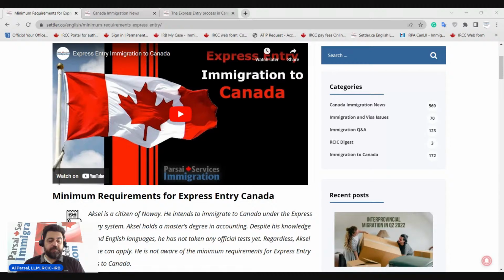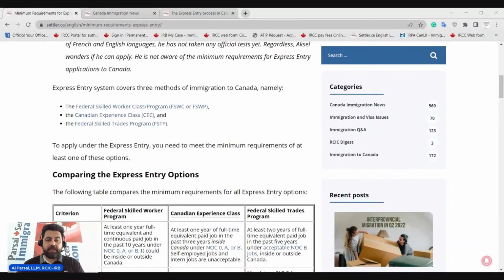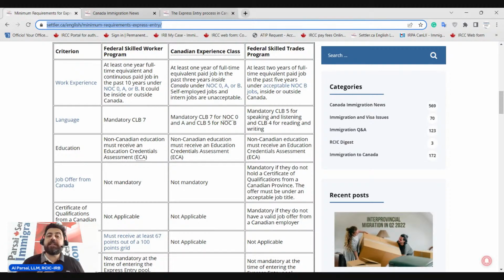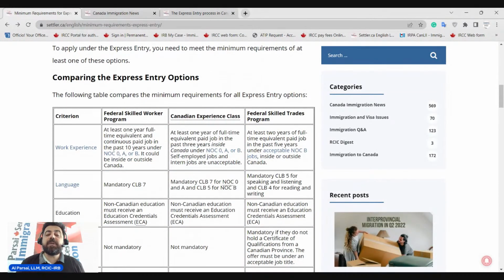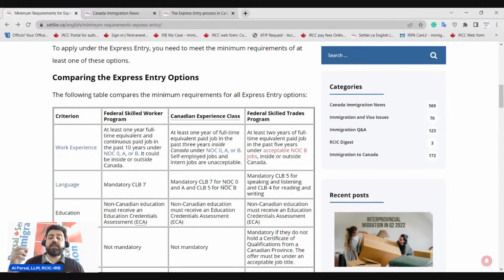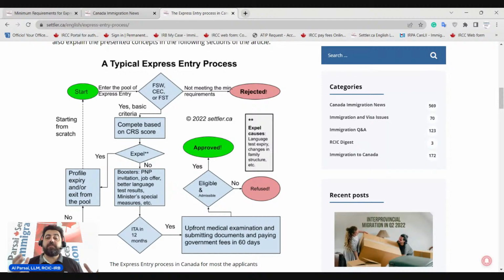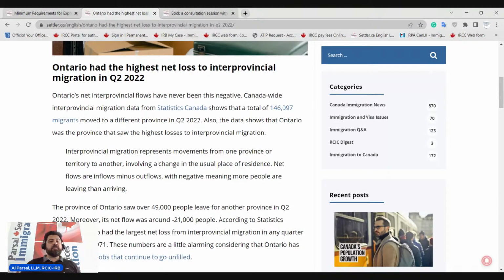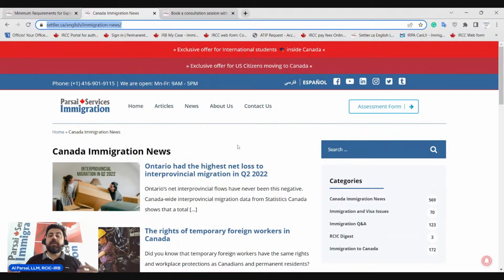Live Session on Express Entry and the latest immigration news in October 2022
Al Parsai, RCIC-IRB, discusses Express Entry and the latest updates in the world of immigration to Canada.

Al Parsai is a bestseller author, a Regulated Canadian Immigration Consultant and an adjunct professor at Queen’s University.

Ontario had the highest net loss to interprovincial migration in Q2 2022

Canada ranks first among countries where people would most like to live